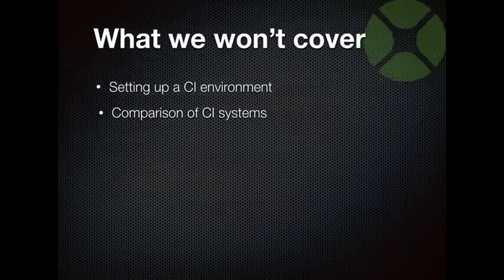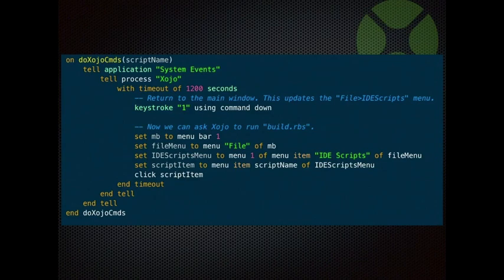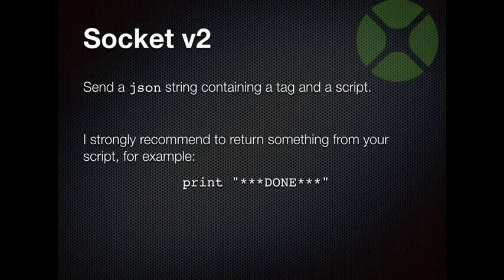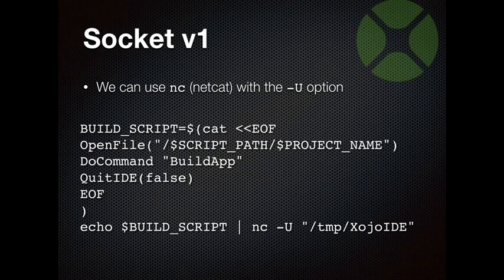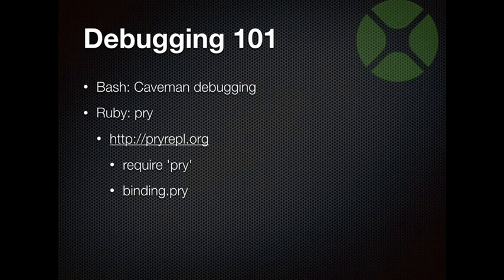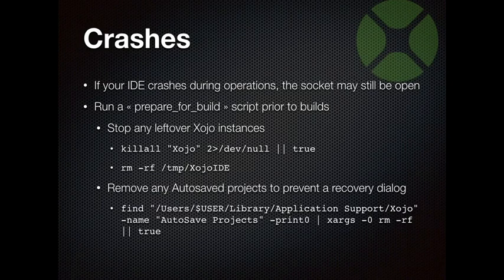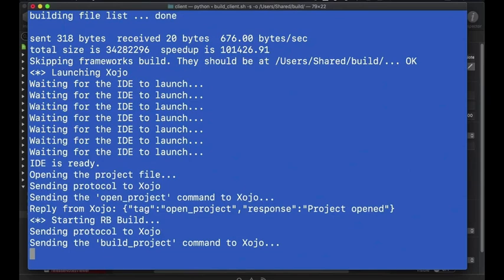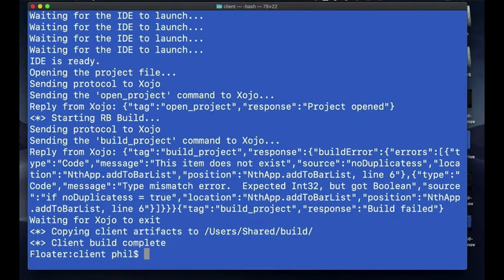Modern Continuous Integration With Xojo | Xojo Developer Conference 2019 Session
XDC 2019, speaker Philippe Casgrain

Lightspeed is a large application built with Xojo, and integrating it in our Continuous Integration pipeline has meant maintaining a a collection of shell scripts, AppleScripts and XojoScripts. Join us as we upgrade the build system to use the modern, bi-directional IDE communicator for improved build times and diagnostics. You will gain insights into integrating your own applications in a CI pipeline, and be able to diagnose build issues when they inevitably arise.